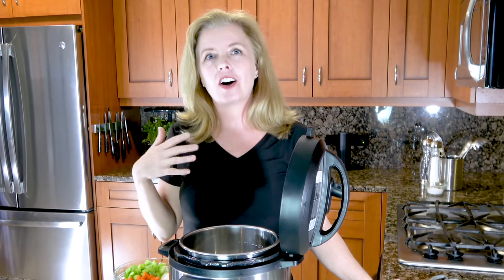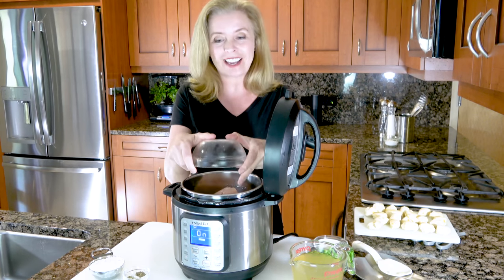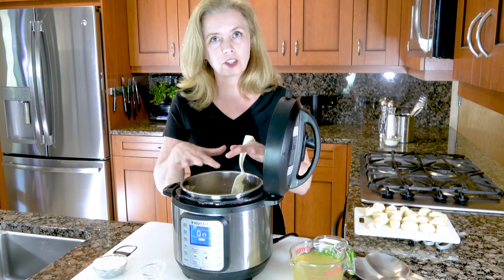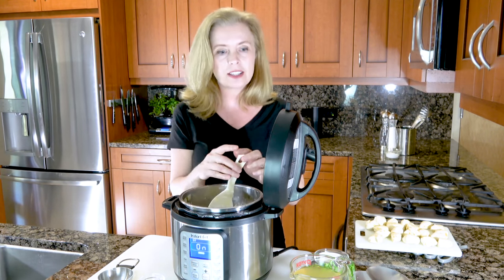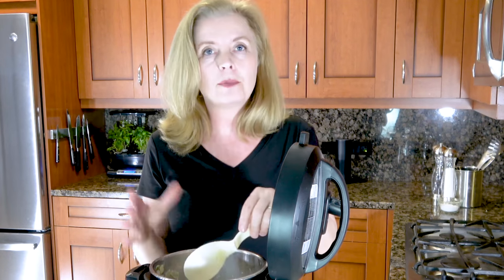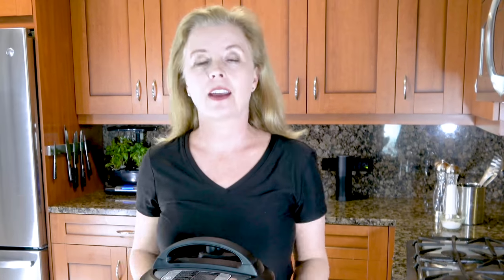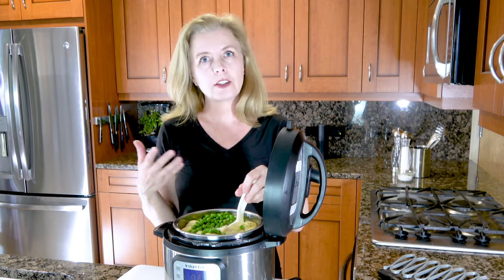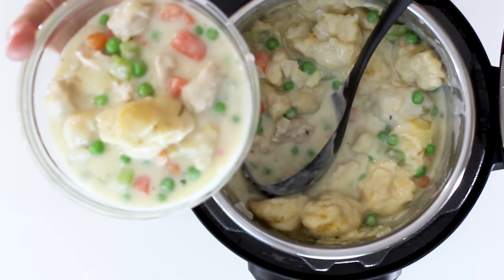Instant Pot Chicken and Dumplings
Instant Pot Chicken and Dumplings. Classic comfort food on your table in about 20 minutes! 👉 GET MY FREE TOP 10 INSTANT POT RECIPES DOWNLOAD